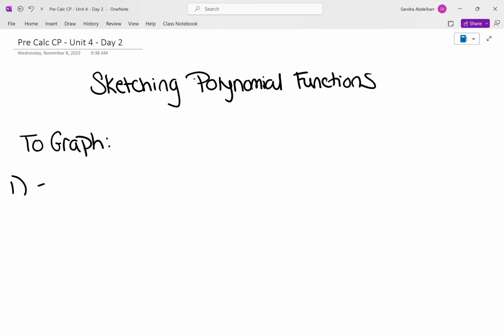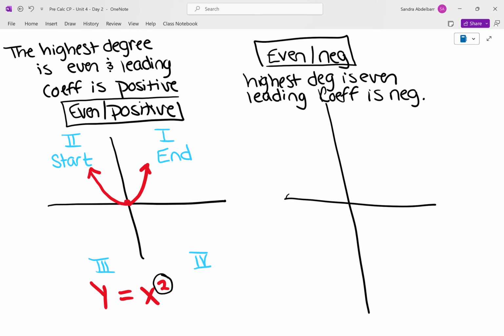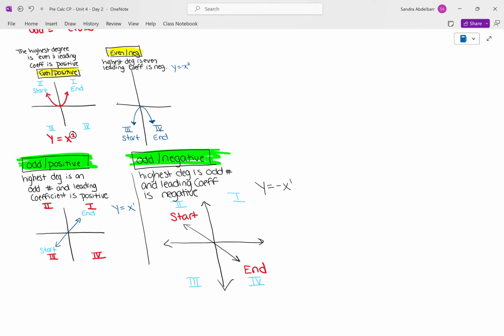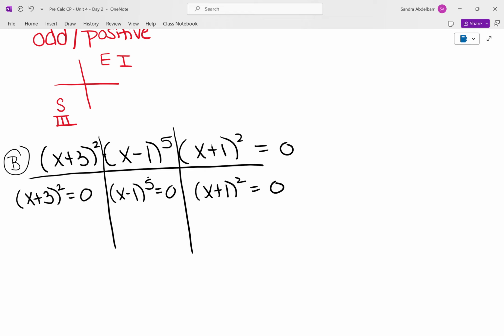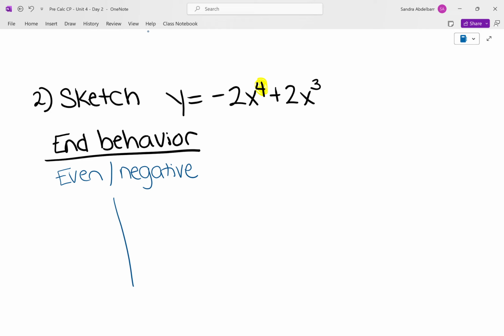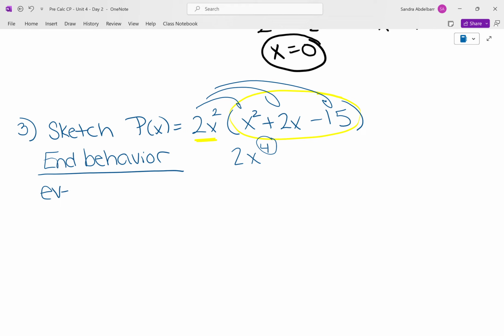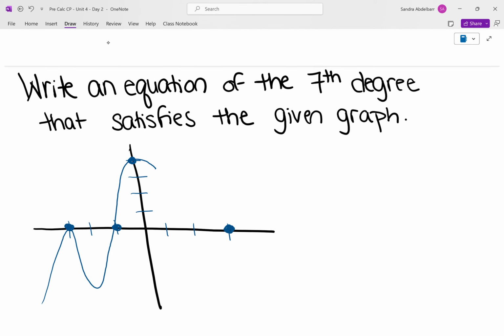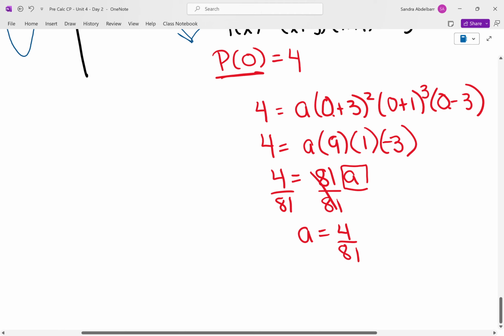Pre Calc CP- Unit 4 -Day 2 - Polynomial Sketches (bounce/cross)